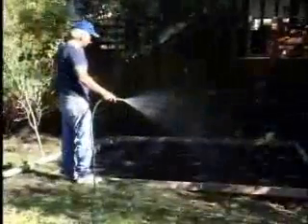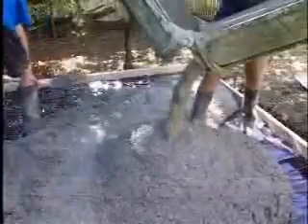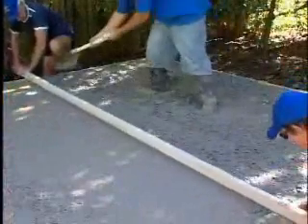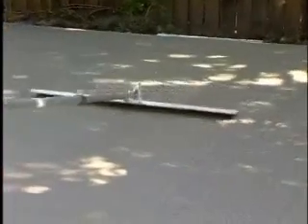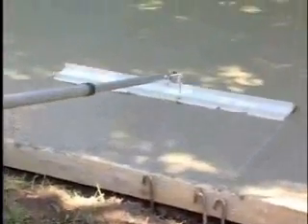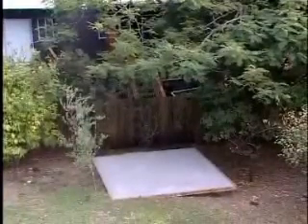Absco Garden shed. How to lay your slab.